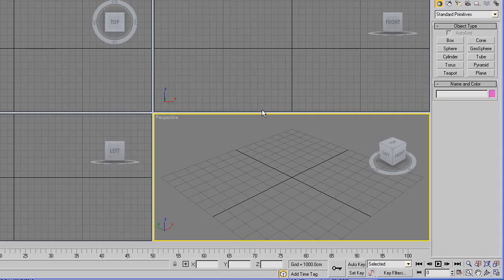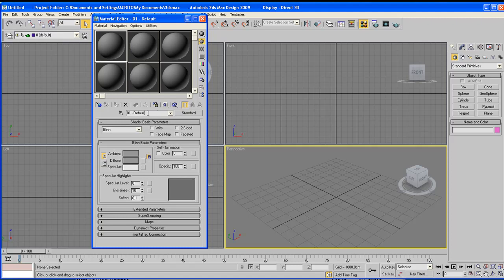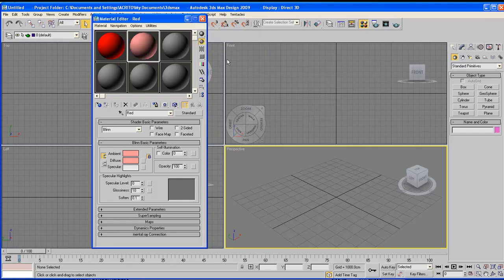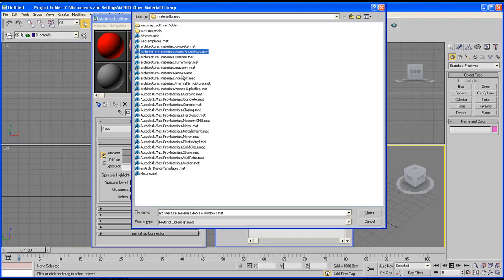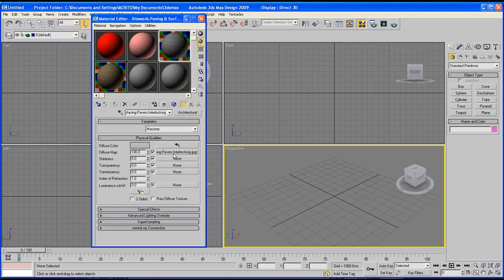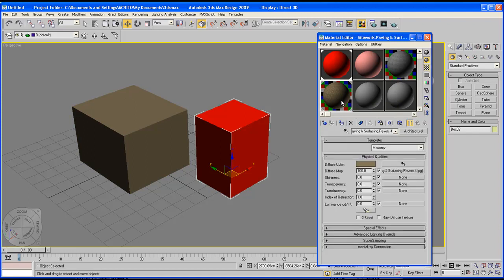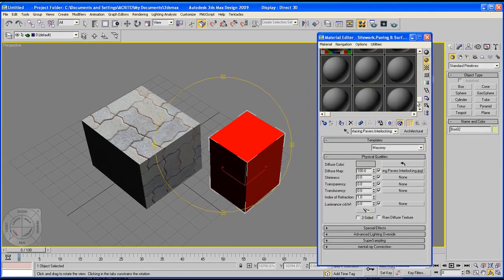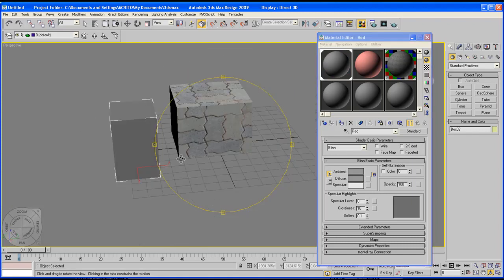3Ds Max Tutorial 12 Material editor